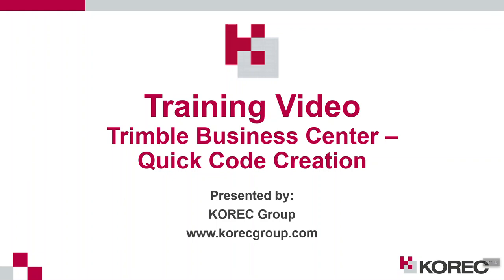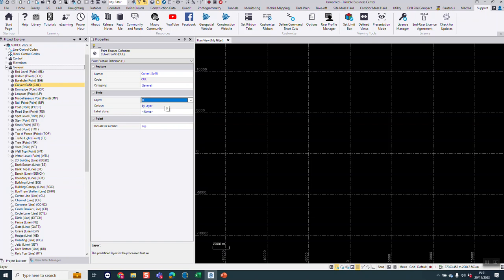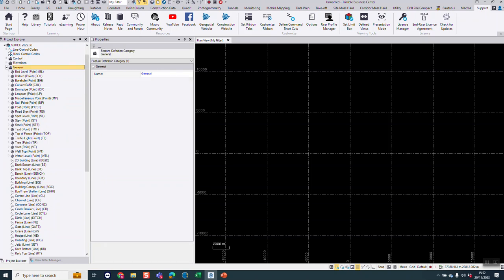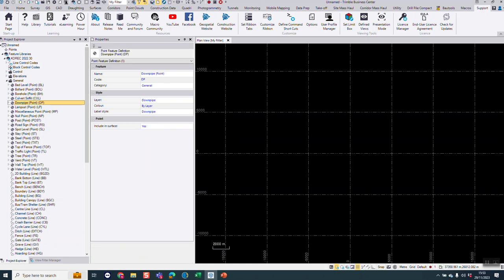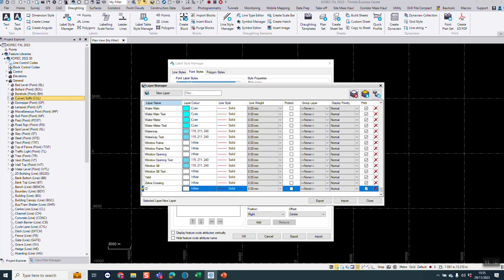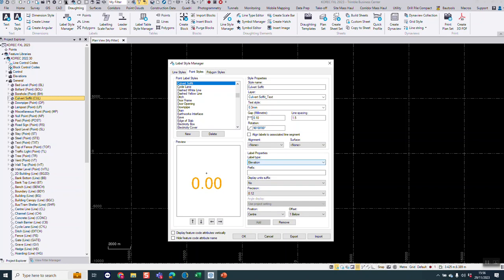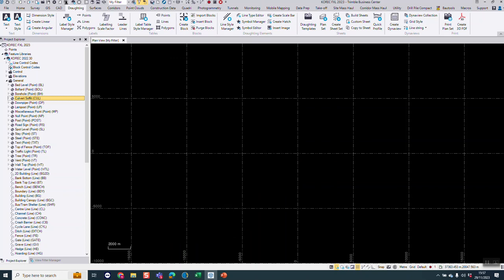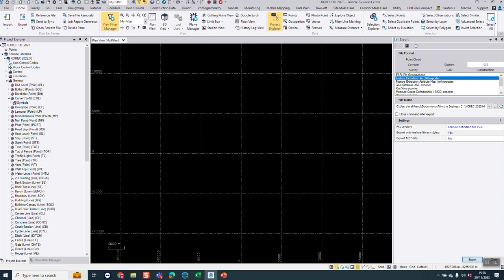TBC - Quick Feature Code Creation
This video demonstrates how to create a quick point and line feature code into an existing library.